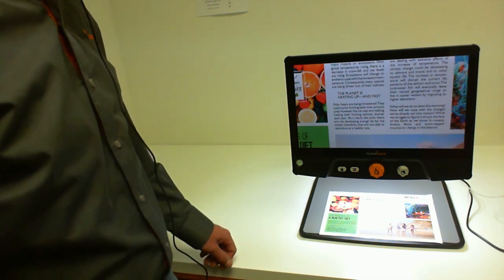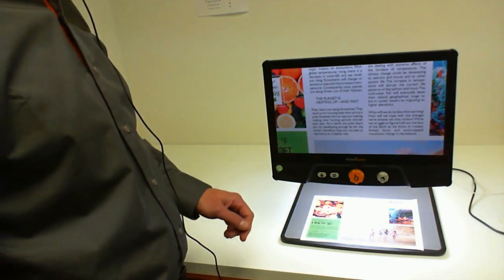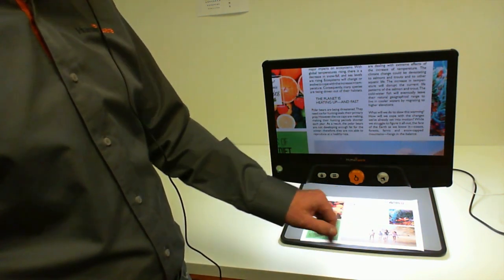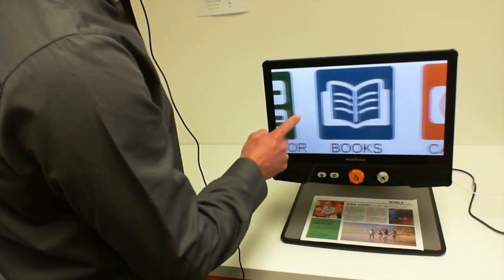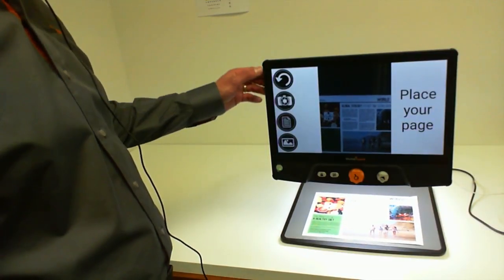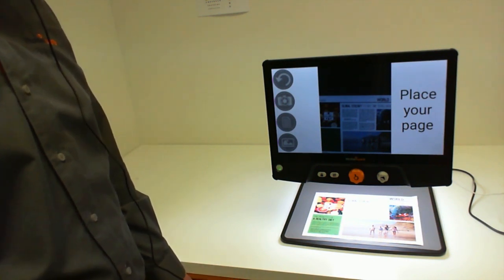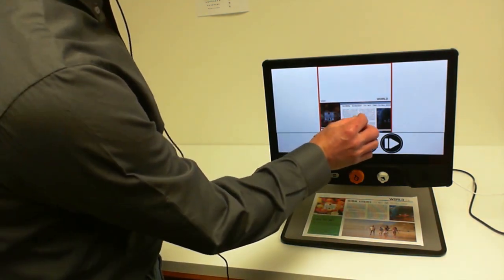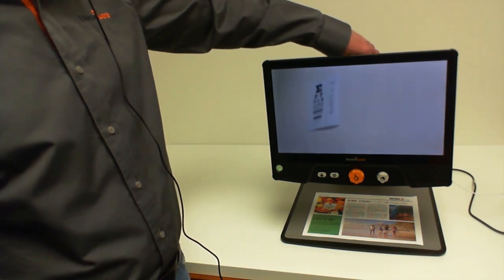Reveal16i Tutorial No. 1 - Overview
Overview of the Reveal 16i